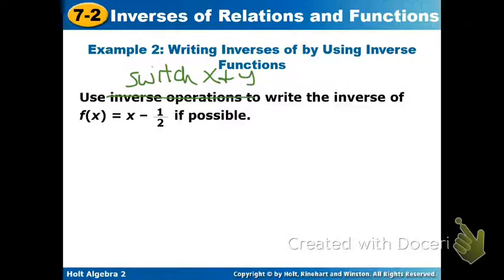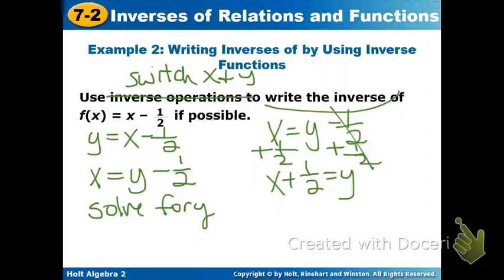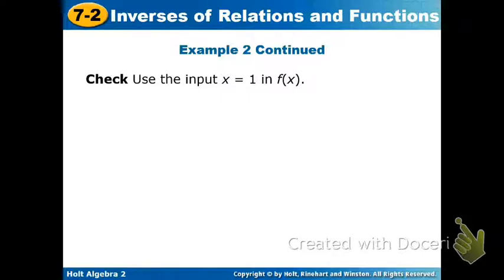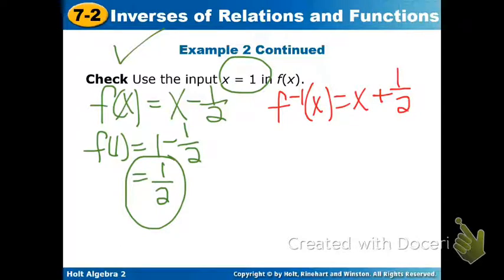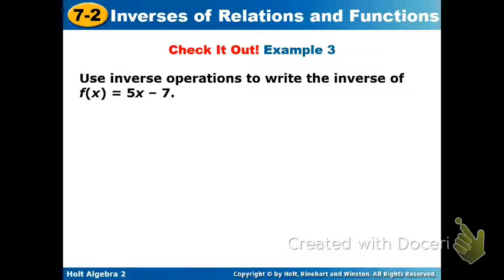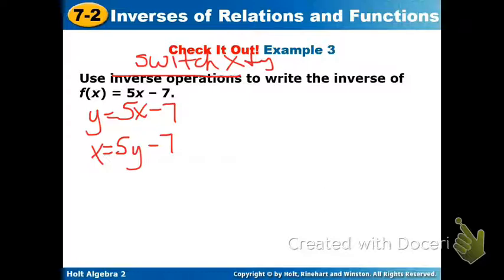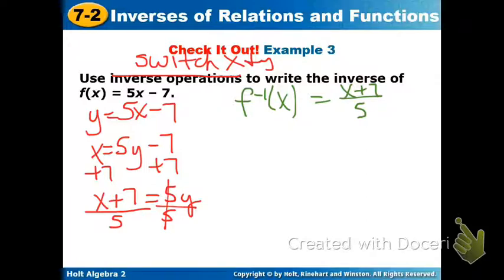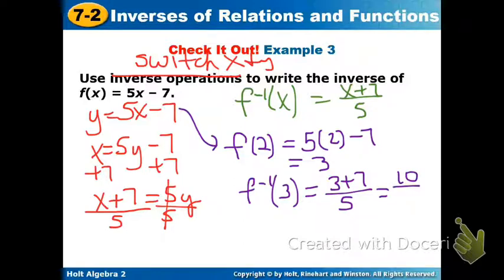Finding inverse functions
How to find inverses algebraically.